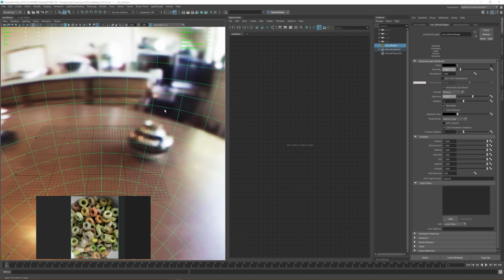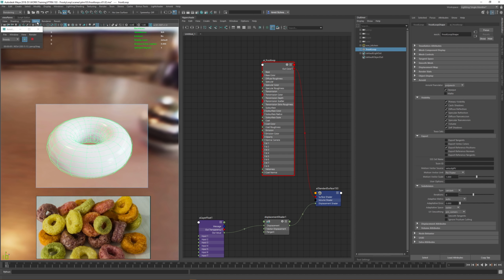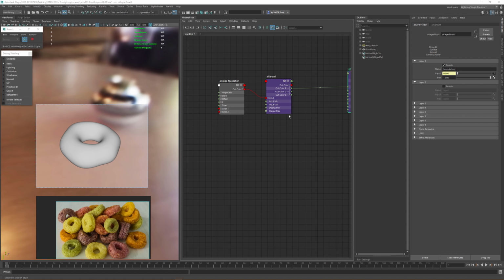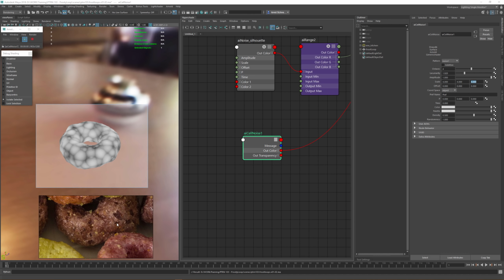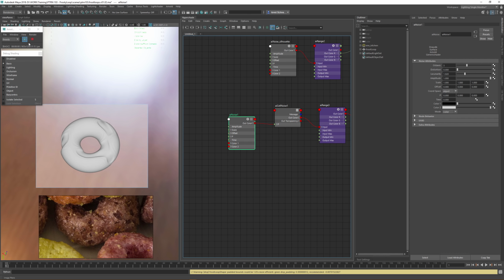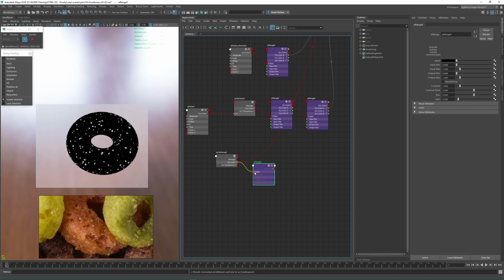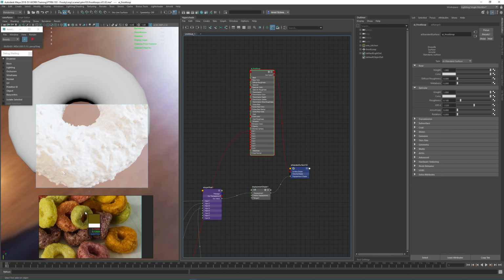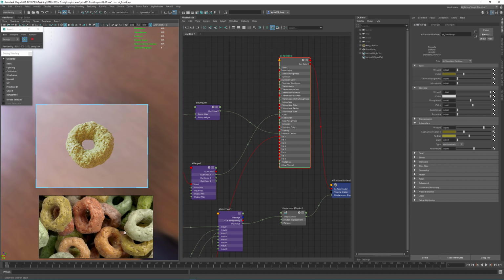PTRN103 Advanced Procedural Displacement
In this advanced tutorial Arvid shows how to create a procedural displacement map using several noise patterns and blending them together to create some interesting shapes and results.